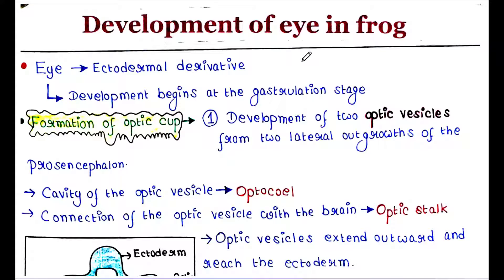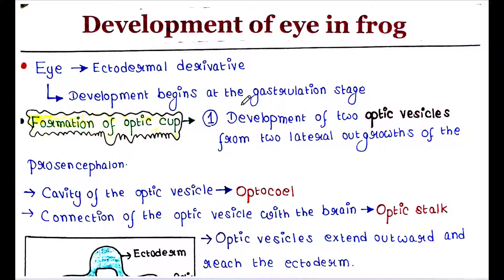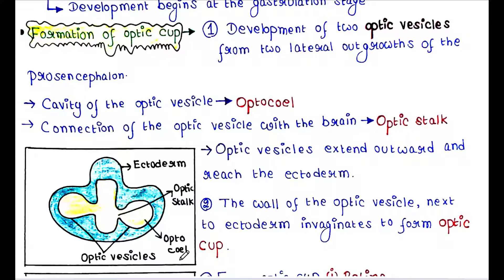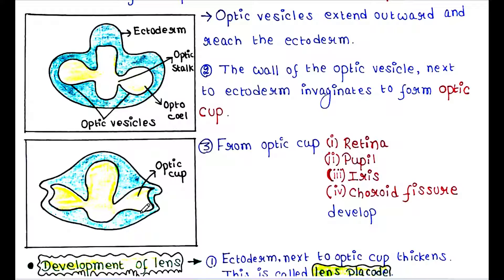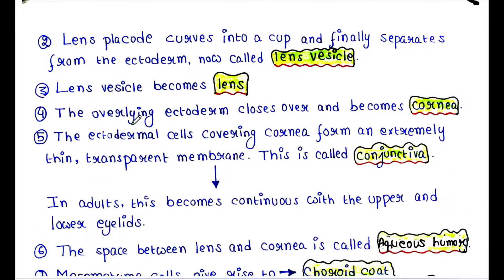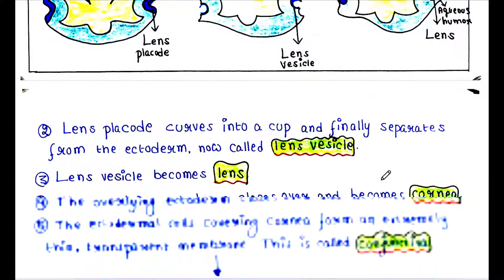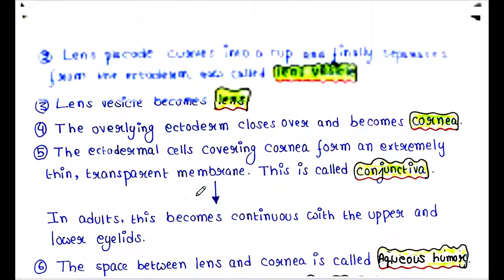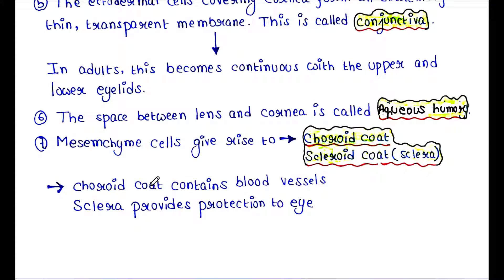Development of eye in frog | Handwritten notes